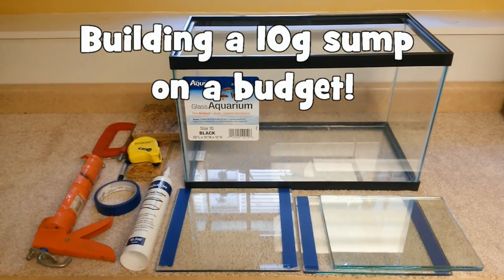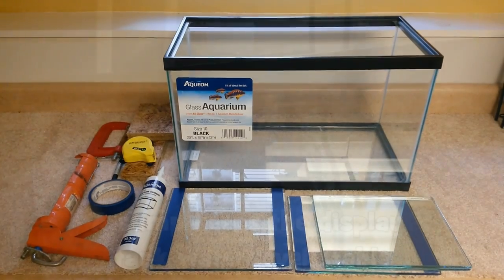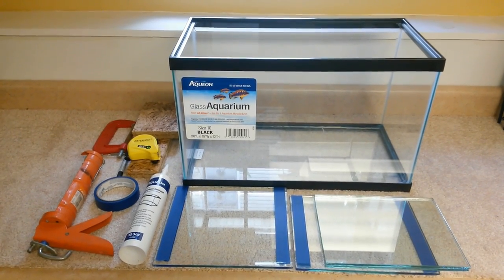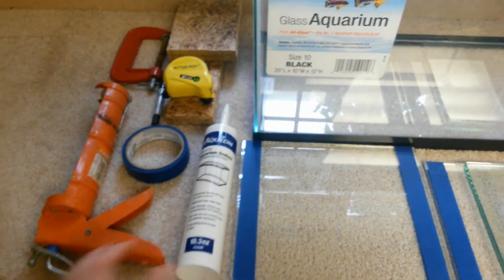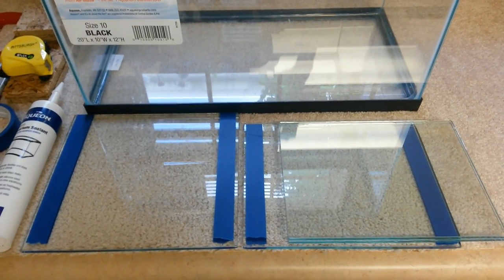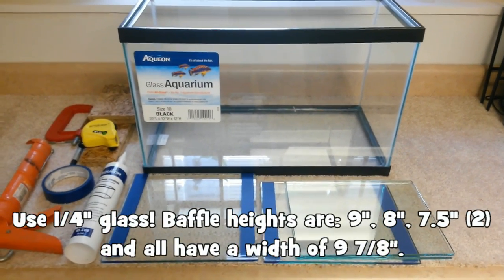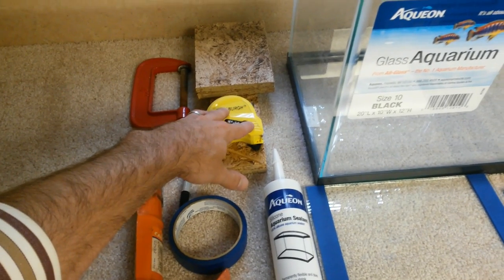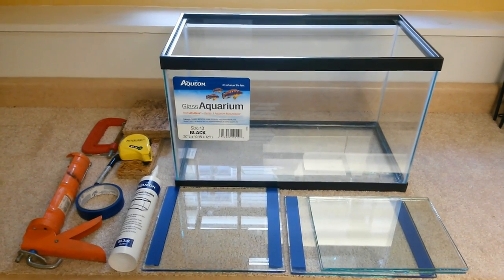Building a 10 gallon aquarium sump on a budget! (Materials)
Have an aquarium?  Always thought about adding a sump to your setup but aren't quite sure if you can?  I explain some of the best reasons for adding a sump to your aquarium system and also tell you everything you'll need to purchase to build your own sump for under $50!

This video will be followed by additional videos that will showcase how to assemble the sump (installing glass baffles), testing the sump, installing equipment, and plumbing it into your display tank.  Join me and start building your own sump today!

Aqueon Aquarium-Safe Silicon
Caulking Gun